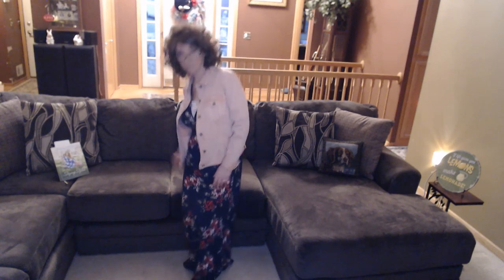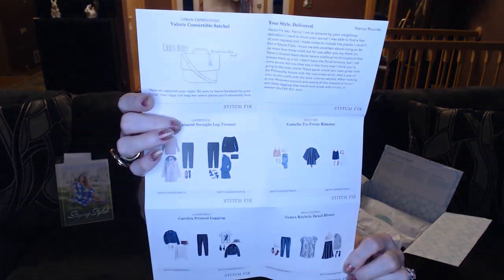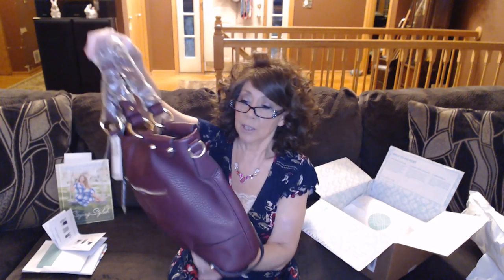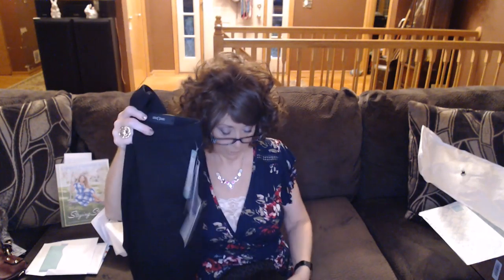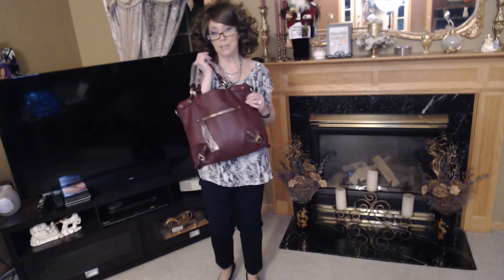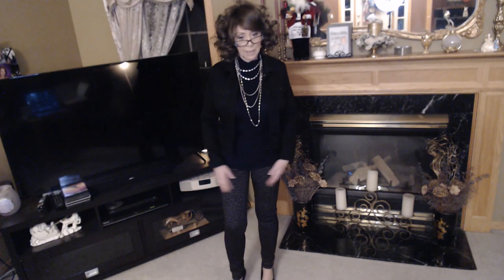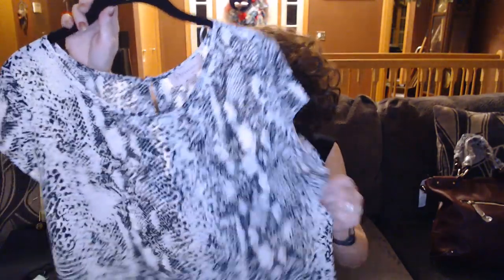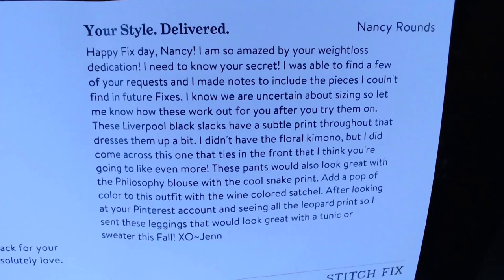Stitch Fix # 21 Leopard or Snake Print???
Hi!!

As always with my Clothing Reviews, please use time stamps to get thru the chit chat!

Do you like the OOTD at the start of some videos??

OOTD:
0:41

Unboxing:
2:52

Try-on:
12:07

Recap:
17:08

Thanks for sharing my 21st Stich Fix Unboxing!

I think my Stylist Jenn did a fantastic job, I think some things just missed the mark - with sizing issues.

You fill out a quick questionnaire on the website, about your size, body type, color preferences, style preferences, price ranges etc... they have jewelry, shoes, handbags, athleisure wear, casual, business wear, fancy occasion outfits.

A stylist reviews your profile and hand picks 5 items for you, there is normally a $20.00 Styling Fee that is applied against anything in your box that you purchase, purchase all 5 and get a 25% discount on everything!!  You get 3 days to decide, go online and to click on purchase, and return what you don't want in the pre-paid mailer.  You can only exchange for the same item in a larger or smaller size...IF available.  The more feed back you give to your stylist on why you returned the items and why you kept what you did, help to fine tune your profile and your fixes will get better and better!

It's a lot of fun to try - and you can try risk free using my link below, you $25.00 to spend on your box and I get a $25.00 credit on my  next fix!

xoxo
  Nancy